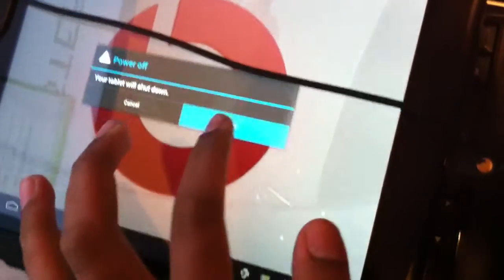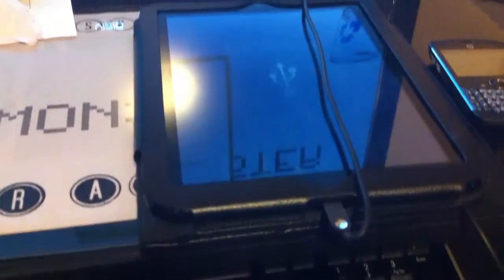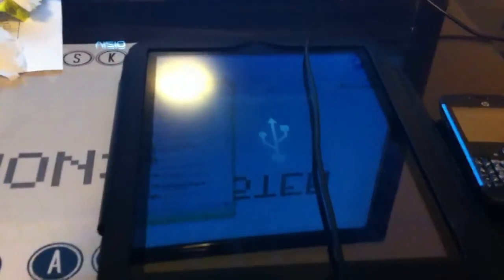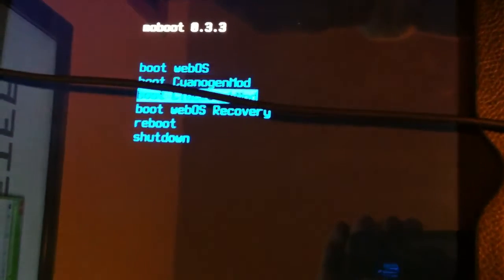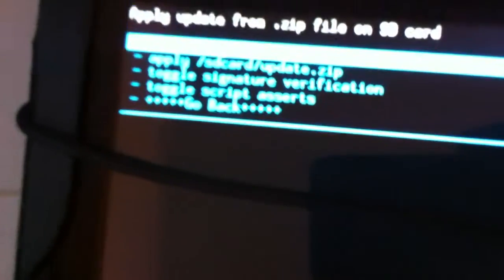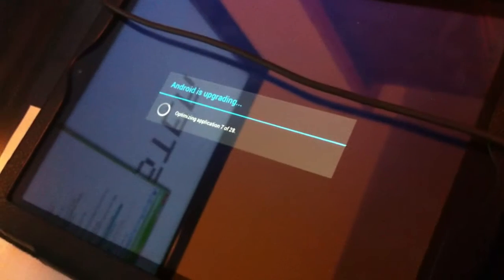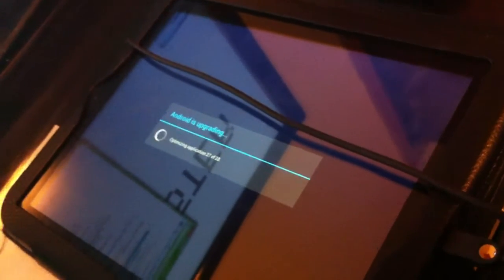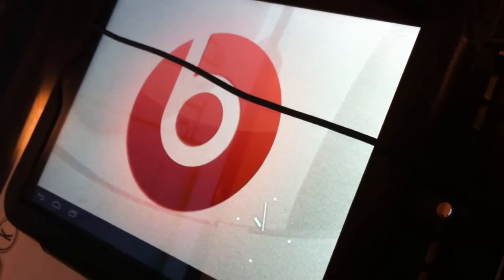How to Install A Working Android App Market for Ice Cream Sandwich on HP Touchpad [TUTORIAL]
So, the app market isn't working on the Ice Cream Sandwich for HP Touchpad? Well, this video is to show you how to get one that works!

Thanks.